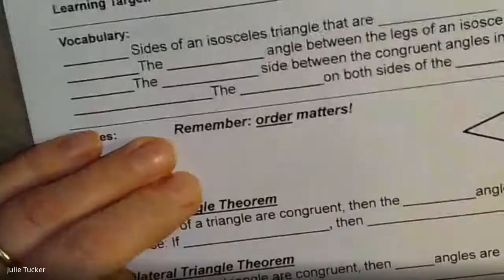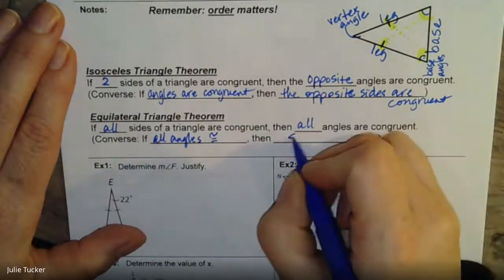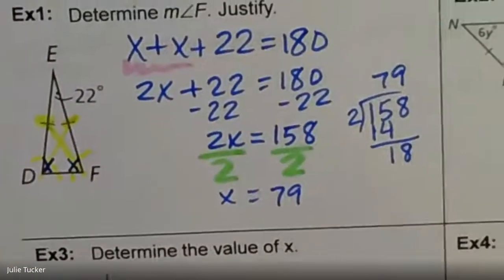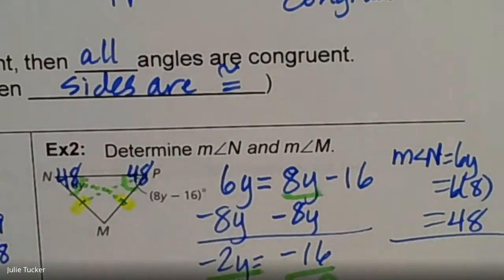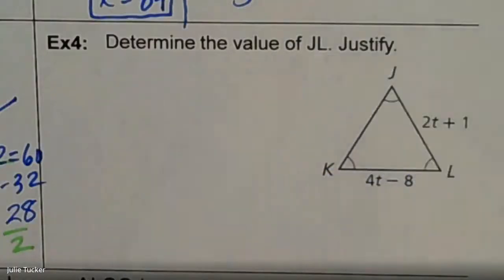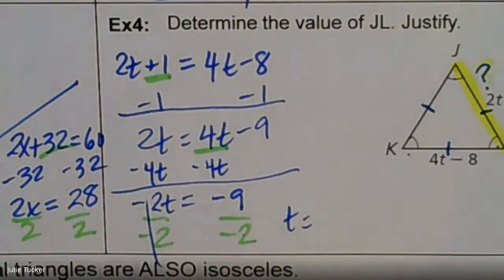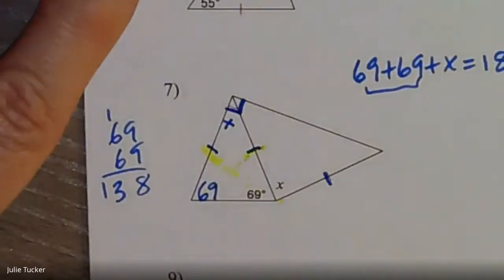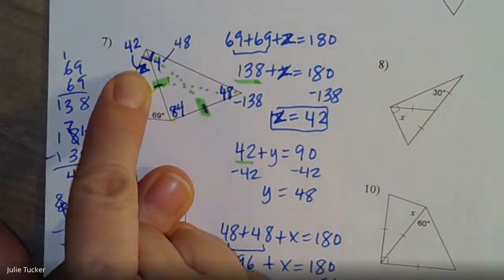math from last night 2